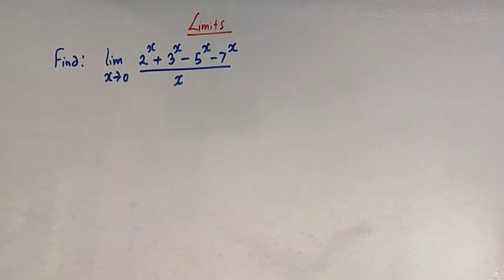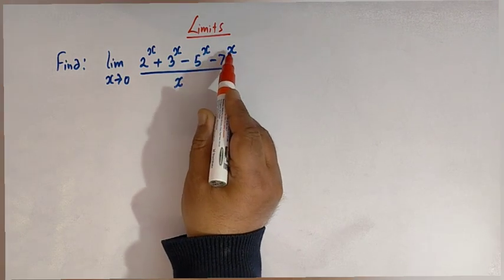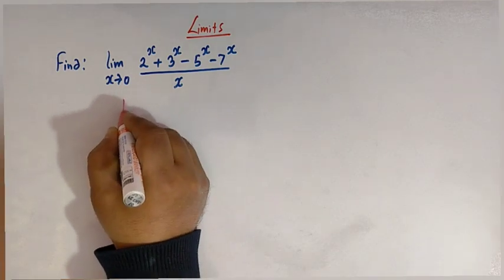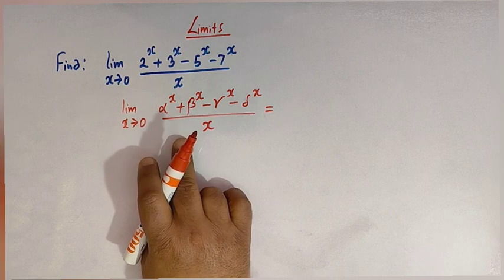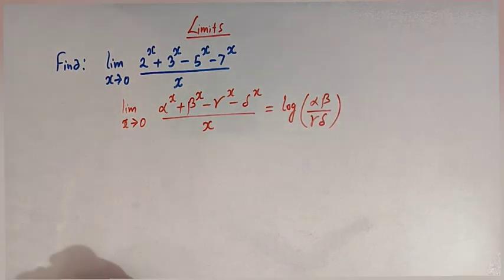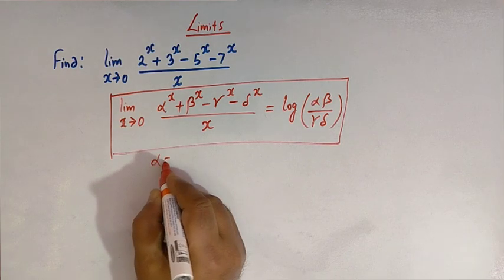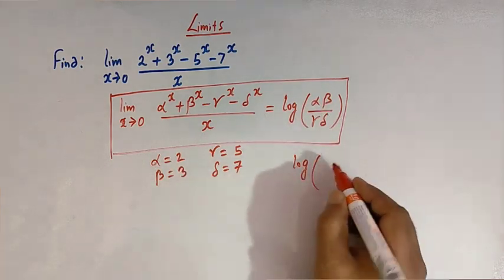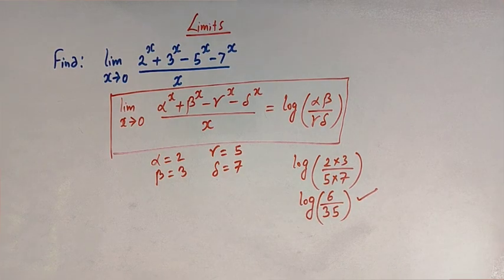Limits involving exponential function - Special form of limits Direct Formula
How to evaluate limits involving Exponential function.